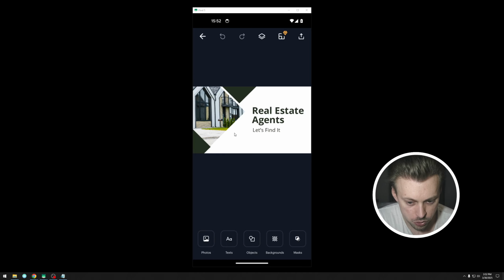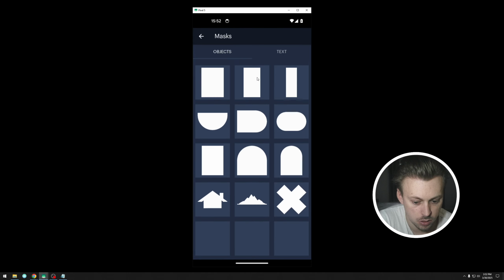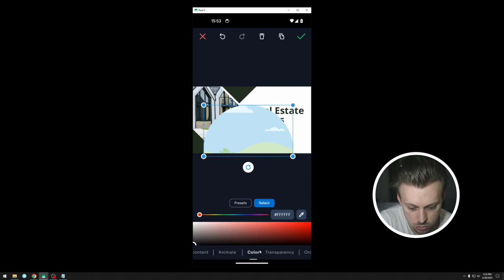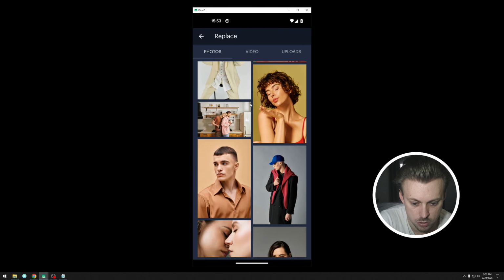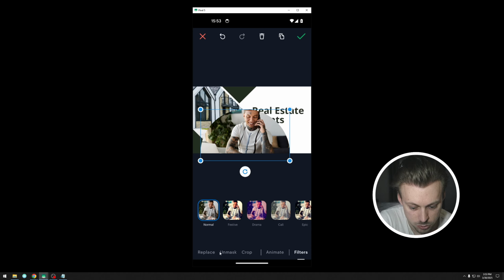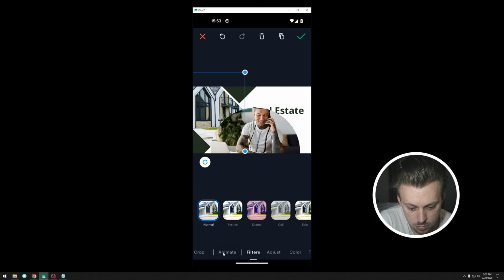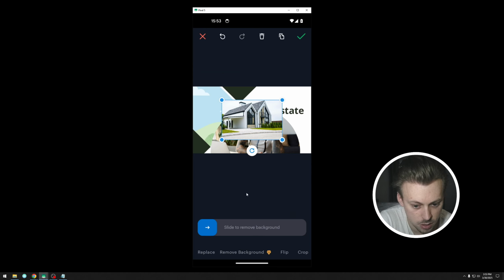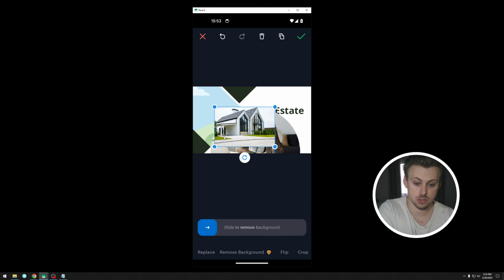How to put images into shapes in Vista Create App